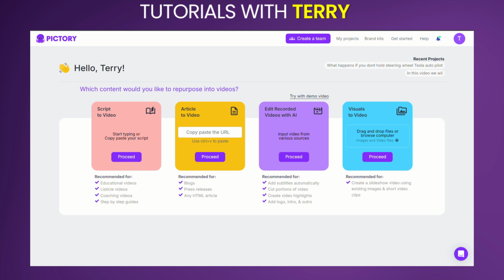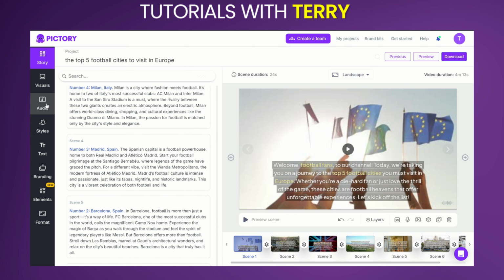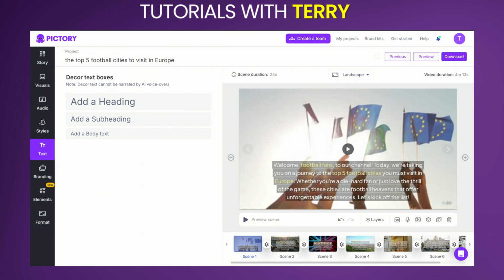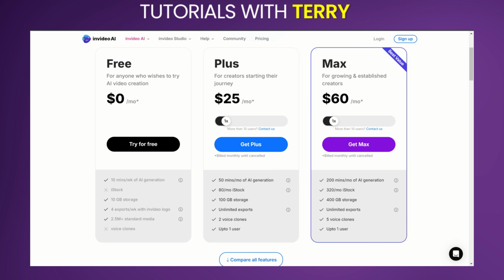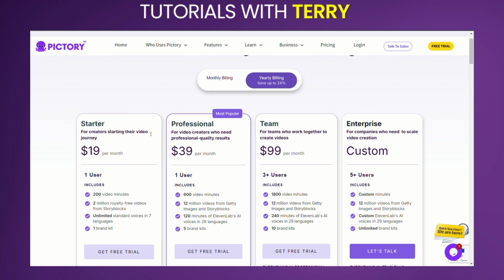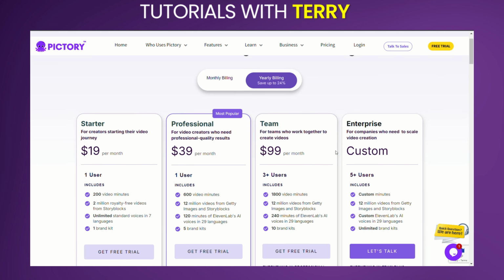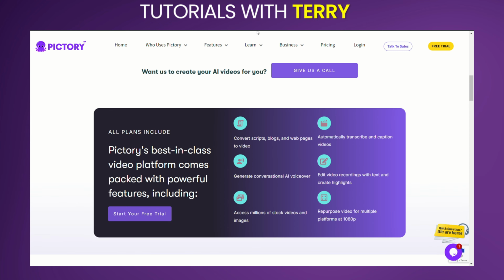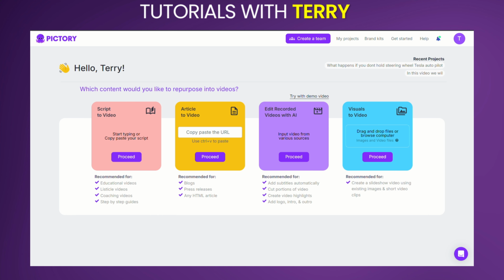InVideo AI vs Pictory AI: Which is the BEST Text To video Tool? (2024)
InVideo AI vs Pictory AI: Which One is the BEST AI Video Generator?

In this video, we compare Pictory AI vs InVideo AI to see which is the best ai video generator. We will give you a Pictory review and demo, as well as inVideo review and demo. You will se how ai video editing can be done in these tools, and that both give you automatic video creation in a few, easy steps. This video will hopefully help you choose a Text To Video AI tool.